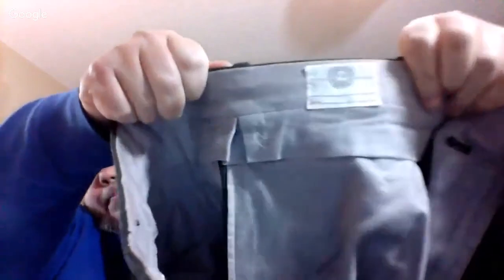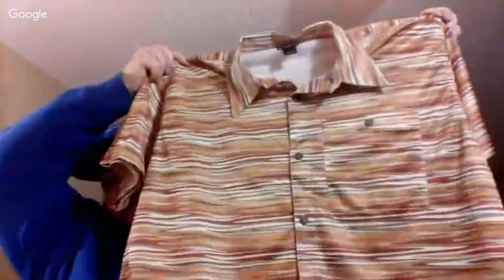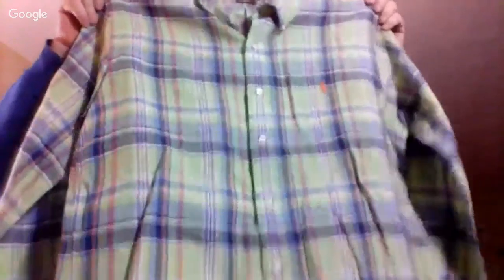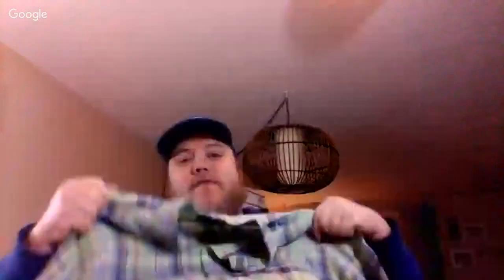Small Haul Video & Live researching the items